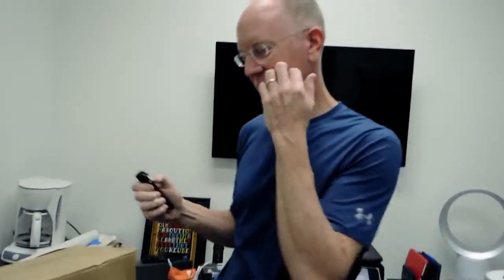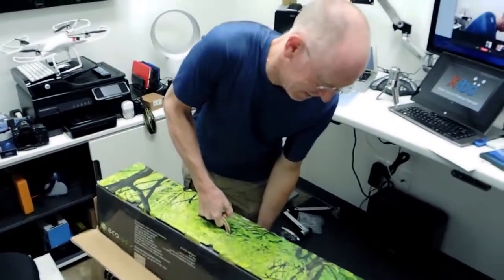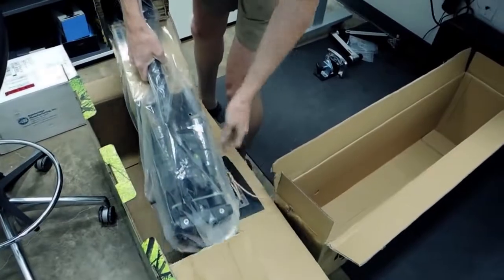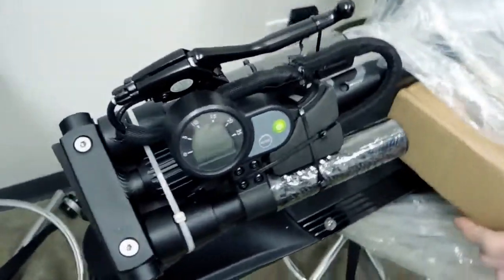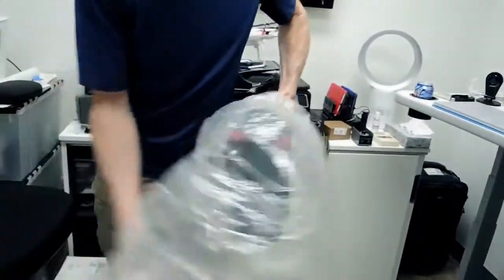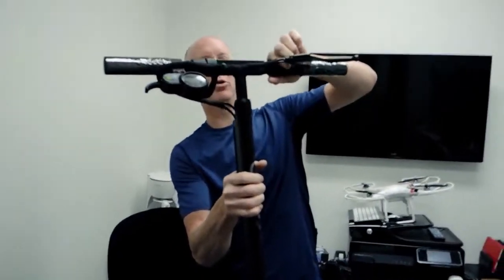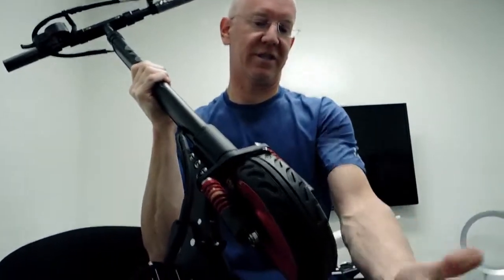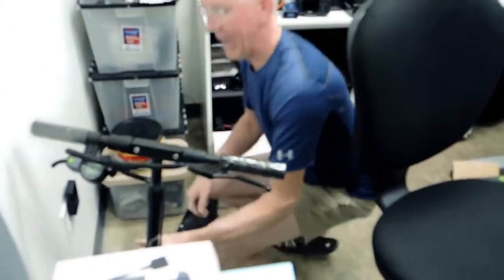Geek Beat Archives Unboxing EcoReco M3 Electric Scooter